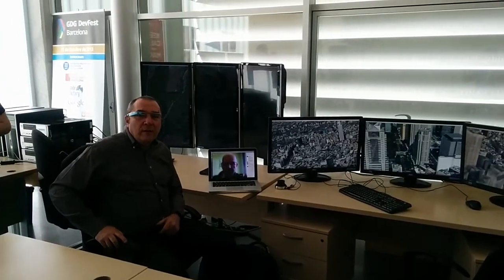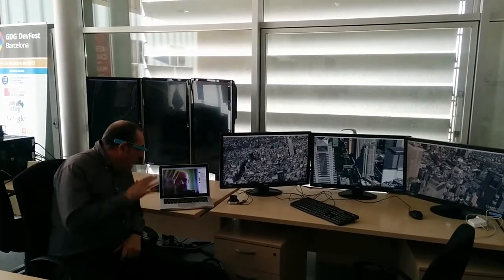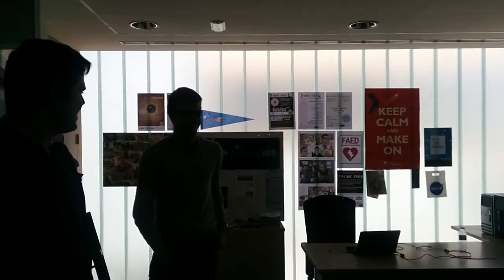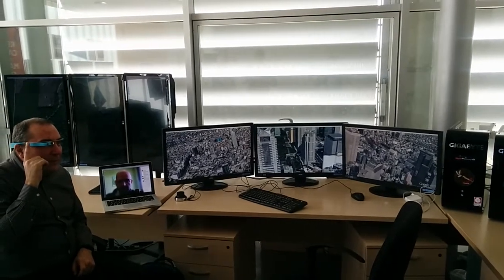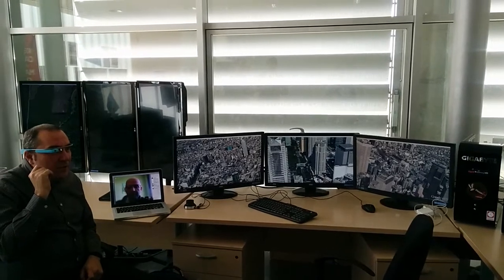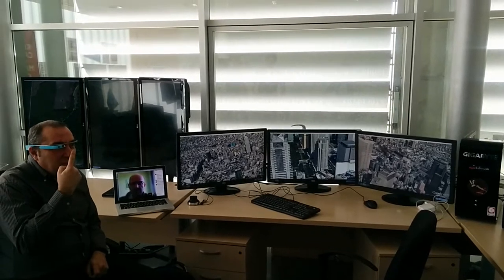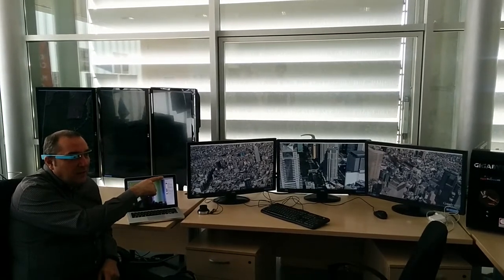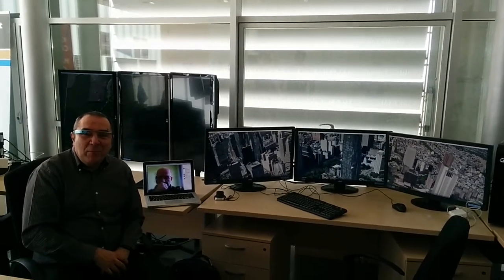Video demo GoogleGlass app control for LiquidGalaxy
Not finished but working, here's a snippet of the app.